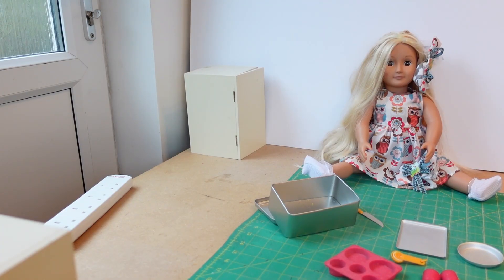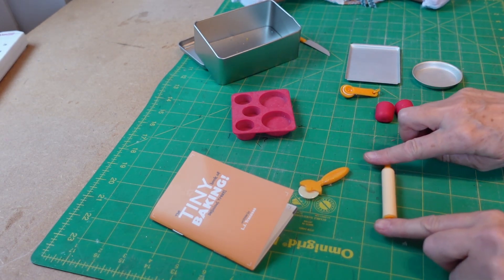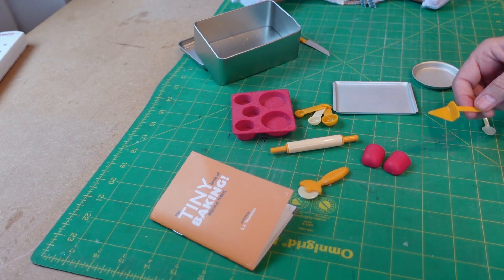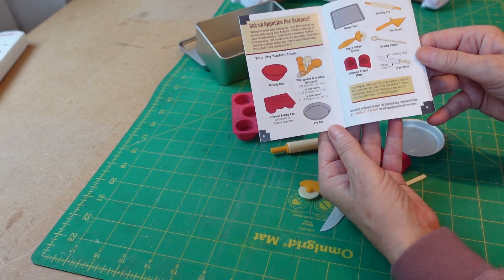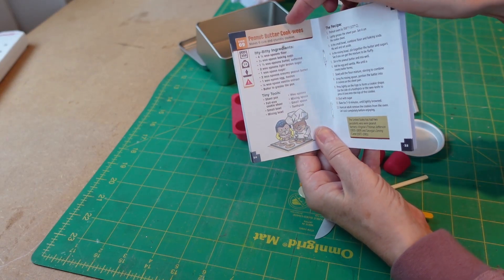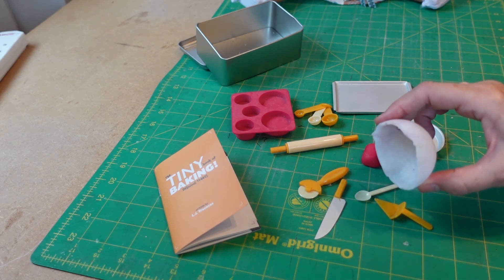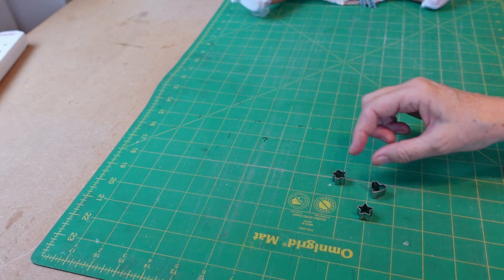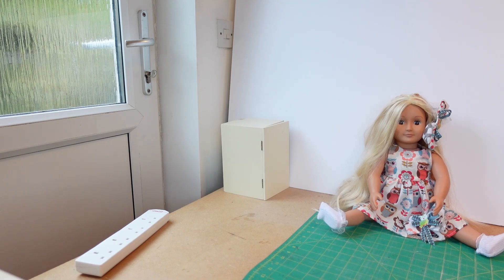Tiny Baking Set Review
I am going to show you the Tiny Baking Set and review how I use it.